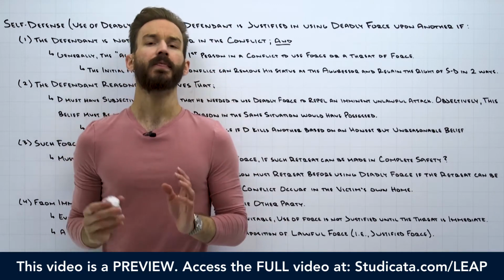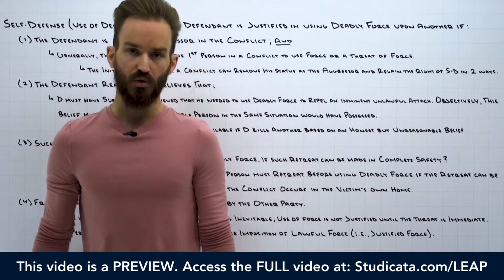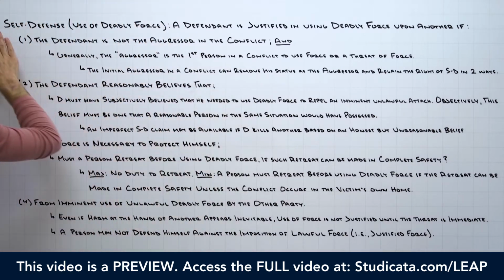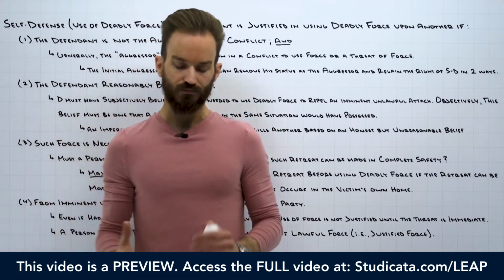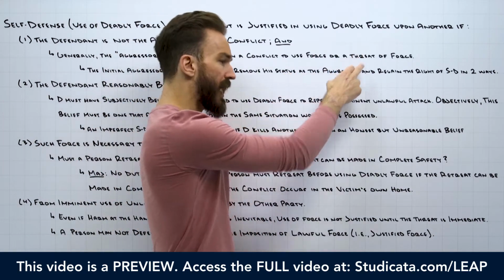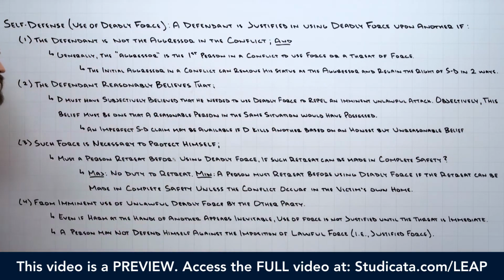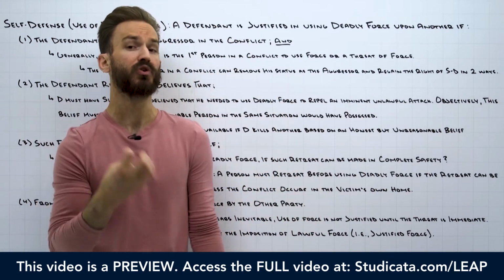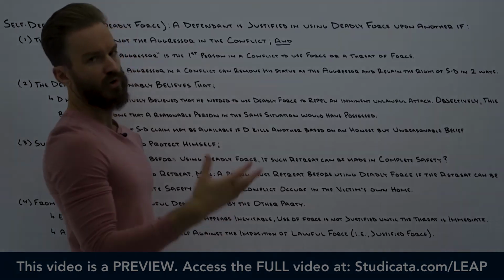Criminal Law: Self-Defense & Castle Doctrine (Justification of the Use of Deadly Force)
00:00 Introduction to Self-Defense and Deadly Force
Introduces the justification defense of self-defense, focusing on when deadly force may be used against another person.

01:54 Proportionality Principle
Explains why deadly force cannot be used in response to non-deadly threats, highlighting proportionality as a core rule in self-defense analysis.

06:45 Requirement 1 – Not the Aggressor
Defines the “aggressor” in a conflict, distinguishes it from an “instigator,” and explains why aggressors cannot claim self-defense.

09:38 Changing Aggressor Status
Describes the two ways an initial aggressor can regain the right to self-defense—through escalation by the other party or by renouncing the threat and leaving the conflict.

14:36 Ace Law School & Pass the Bar Exam ($29/Month)